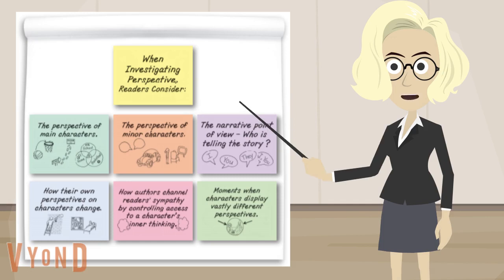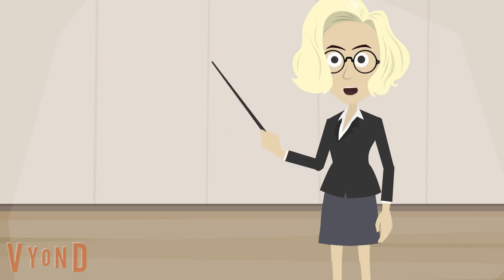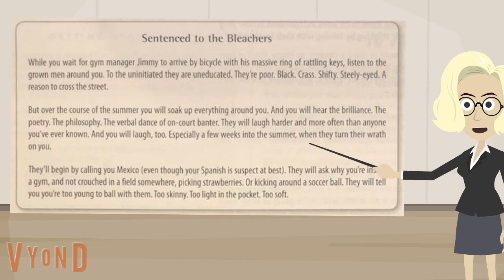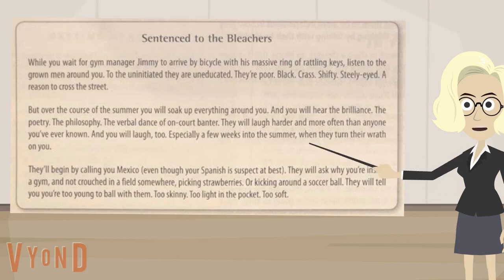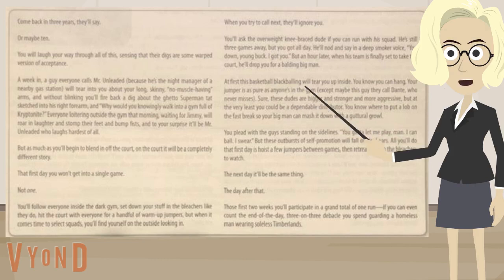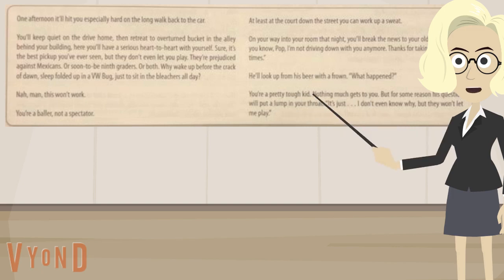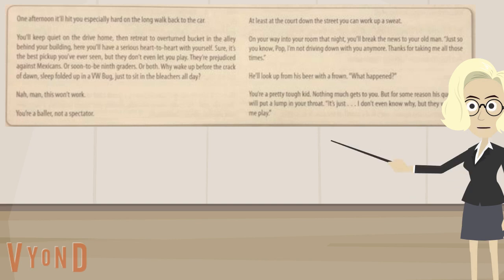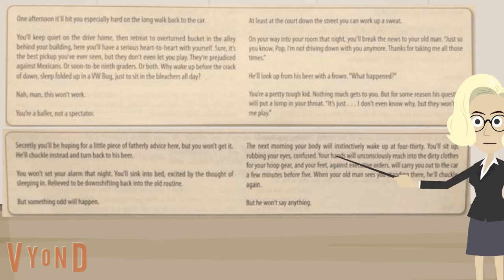7 4 8 720p 888253df 7483 4cae 857a c66051680603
HCS virtual school video